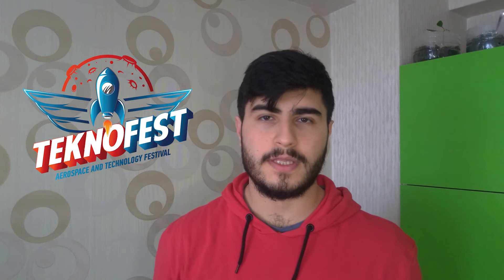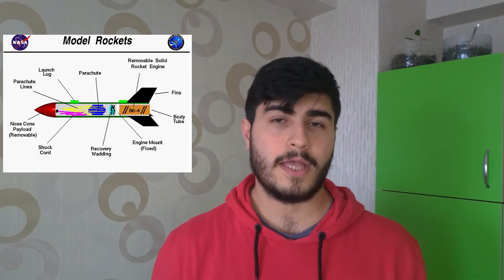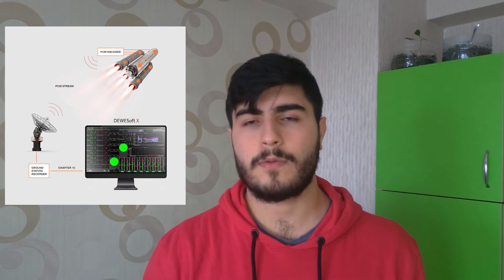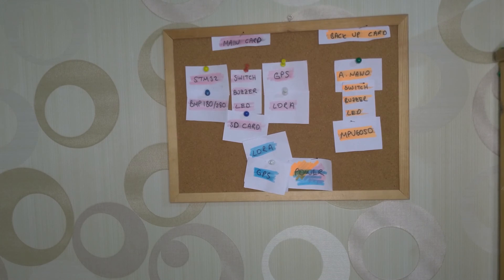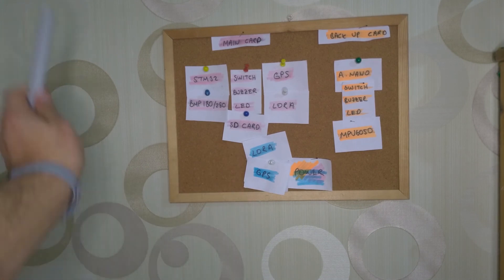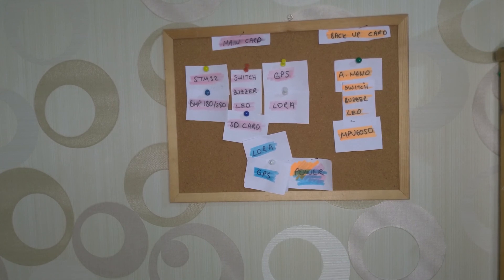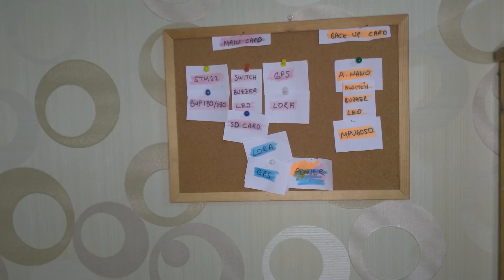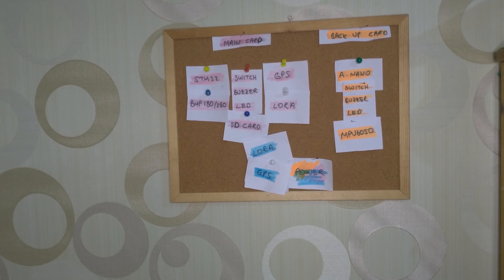Making Rocket Avionic System | [Episode1]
🔥Rocket Avionic System. I hope you enjoy this one...

🎬VIDEOS
00:00 Intro
00:37 Rocket Parts
00:57 Payload
00:53 Rescue System
01:41 Avionic System
02:48  The Design
07:11 Payload Design
08:10​ Final